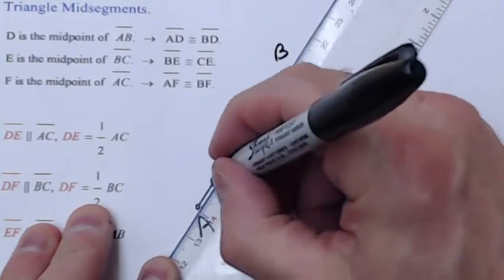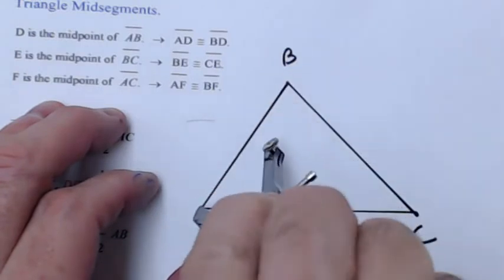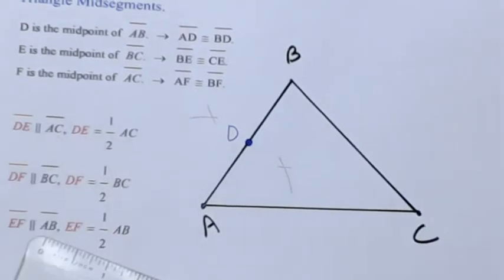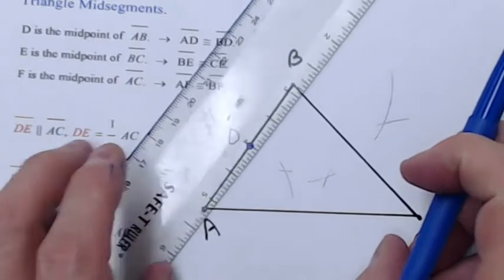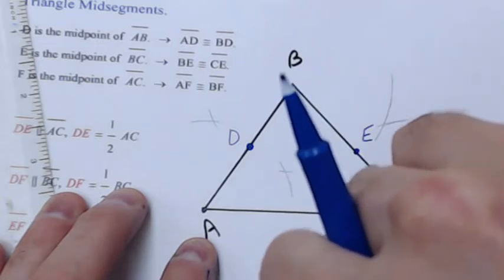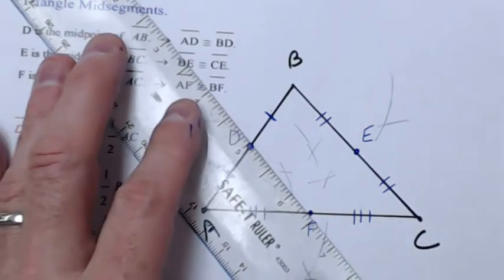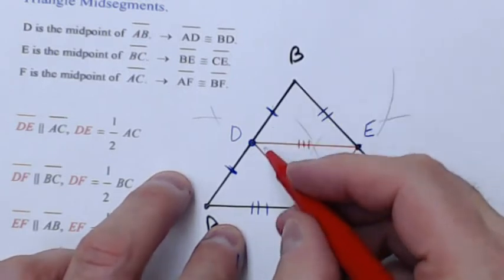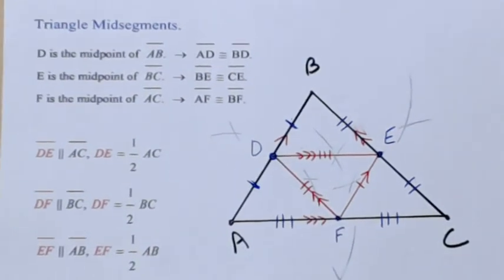Geometry Ch. 5.1 Triangle Midsegments Drawing/Construction